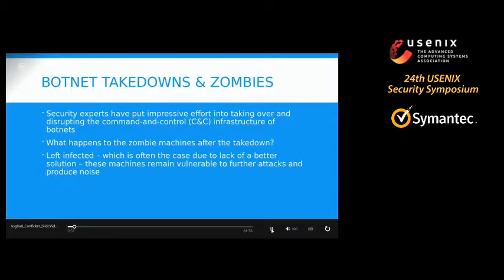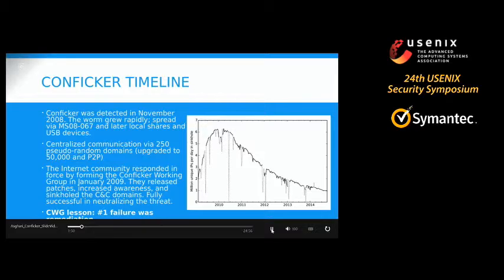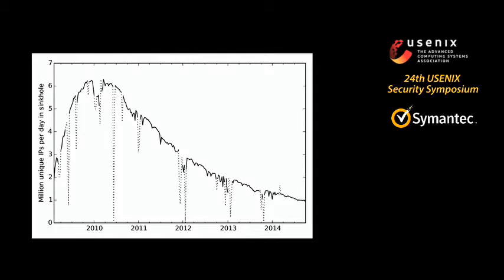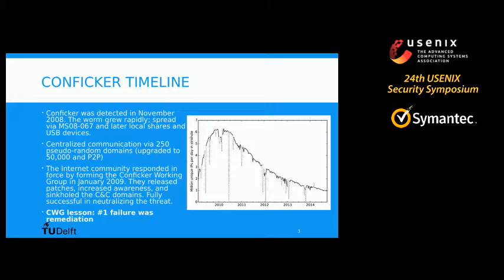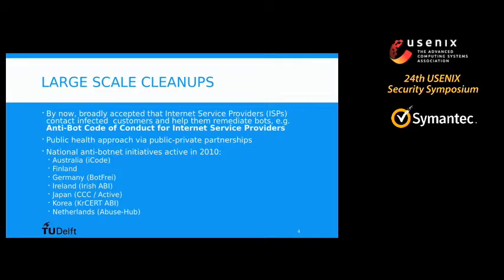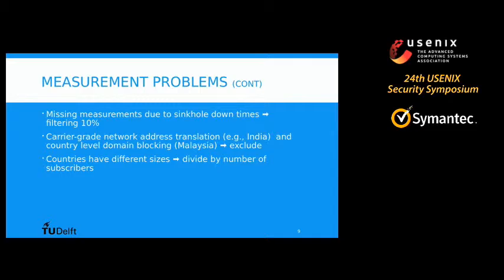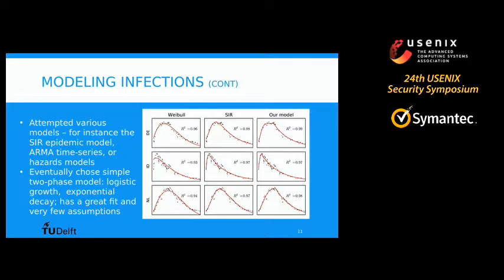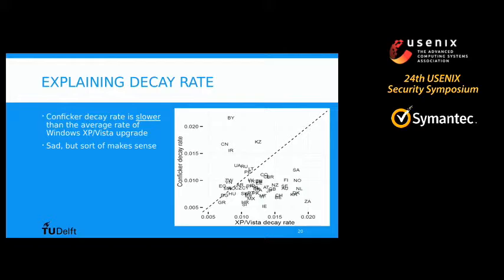USENIX Security '15 - Post-Mortem of a Zombie: Conficker Cleanup After Six Years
Post-Mortem of a Zombie: Conficker Cleanup After Six Years

Hadi Asghari, Michael Ciere, and Michel J.G. van Eeten, Delft University of Technology

Research on botnet mitigation has focused predominantly on methods to technically disrupt the commandand- control infrastructure. Much less is known about the effectiveness of large-scale efforts to clean up infected machines. We analyze longitudinal data from the sinkhole of Conficker, one the largest botnets ever seen, to assess the impact of what has been emerging as a best practice: national anti-botnet initiatives that support largescale cleanup of end user machines. It has been six years since the Conficker botnet was sinkholed. The attackers have abandoned it. Still, nearly a million machines remain infected. Conficker provides us with a unique opportunity to estimate cleanup rates, because there are relatively few interfering factors at work. This paper is the first to propose a systematic approach to transform noisy sinkhole data into comparative infection metrics and normalized estimates of cleanup rates. We compare the growth, peak, and decay of Conficker across countries. We find that institutional differences, such as ICT development or unlicensed software use, explain much of the variance, while the national anti-botnet centers have had no visible impact. Cleanup seems even slower than the replacement of machines running Windows XP. In general, the infected users appear outside the reach of current remediation practices. Some ISPs may have judged the neutralized botnet an insufficient threat to merit remediation. These machines can however be magnets for other threats — we find an overlap between GameoverZeus and Conficker infections. We conclude by reflecting on what this means for the future of botnet mitigation.